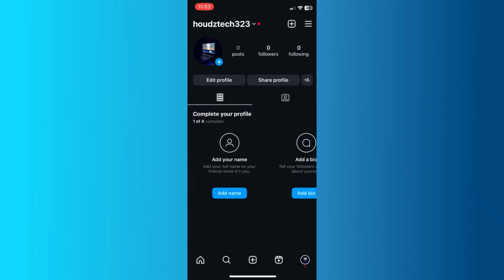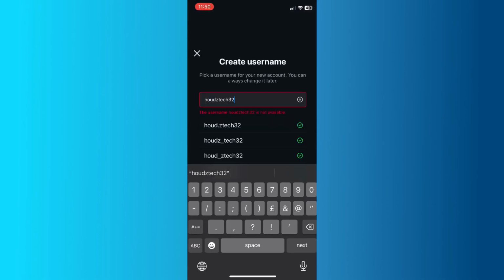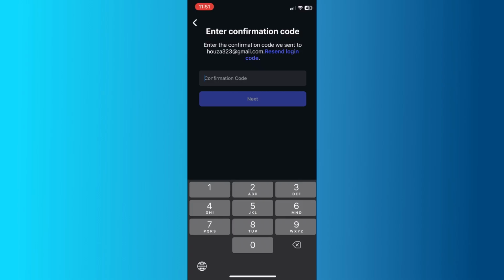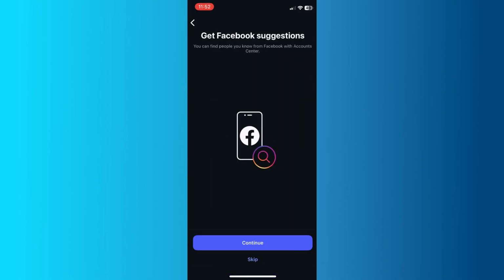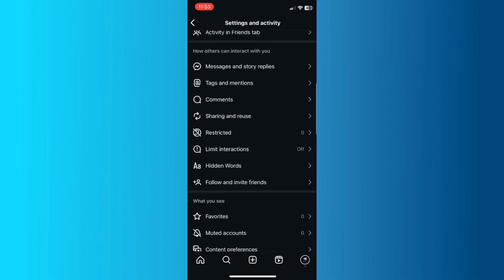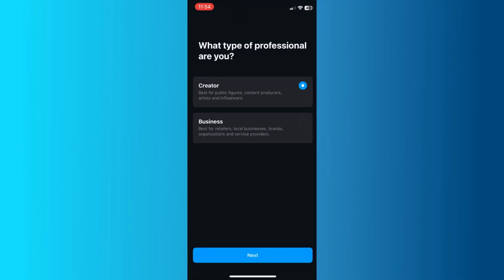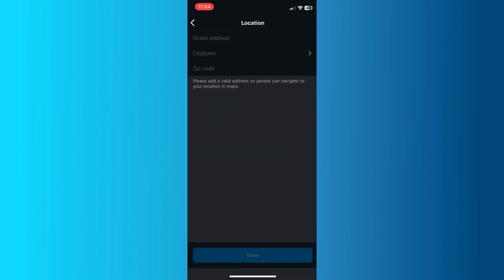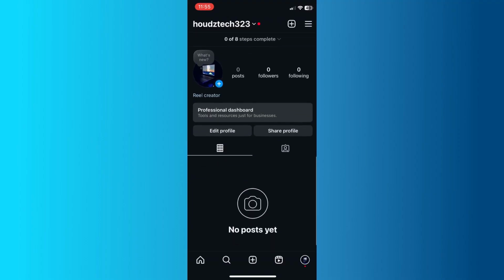How to Create an Instagram Page for Business (2025)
Do you want to turn your Instagram account into a professional business profile? In this complete step-by-step guide, you'll learn how to create an Instagram business page easily, from setting up your account to creating a professional profile and linking it to your Facebook page.

In this video, we cover all the essential details, including:

Choosing the perfect username for your business account

Setting a strong password and securing your account

Adding a professional profile picture that reflects your brand identity

Switching to a Professional Account and selecting your business category

Adding your phone number and address, and linking your account to your Facebook page

This video is perfect for anyone looking to start a business on Instagram or improve their online presence—whether you’re a beginner or have some experience. You’ll learn how to boost customer engagement and reach a larger audience effectively and easily.